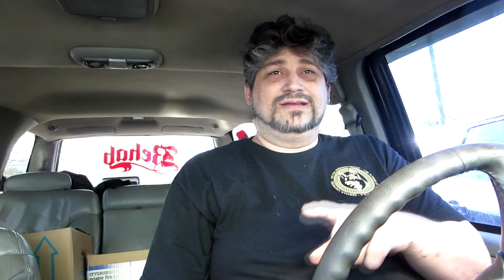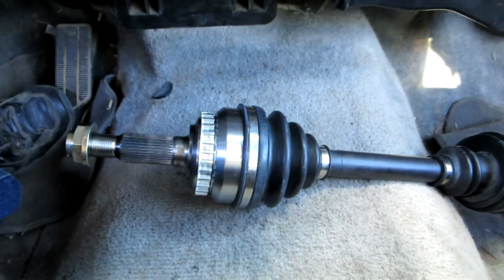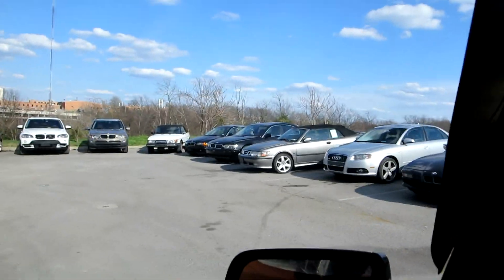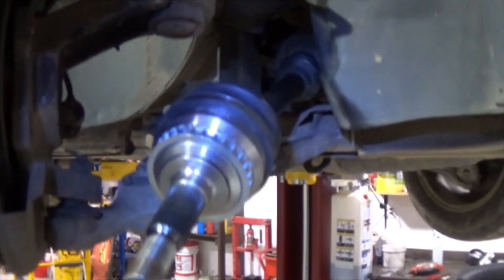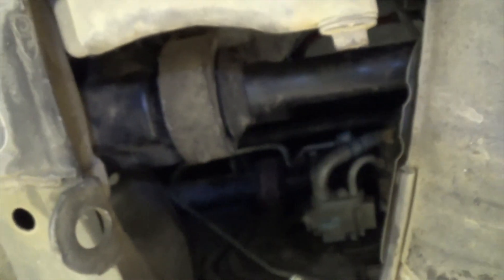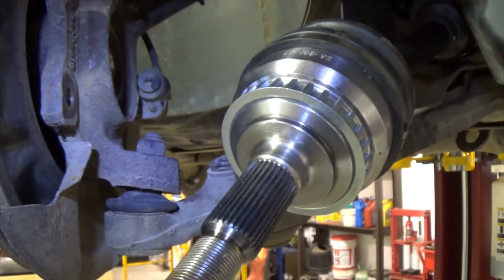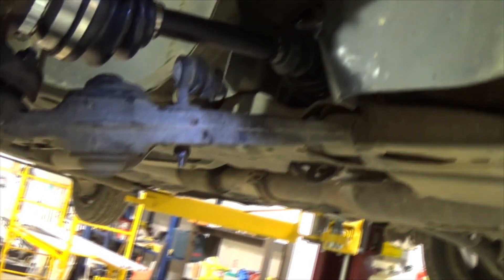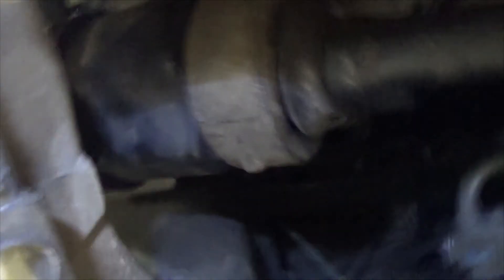1999 Sab 9 3 Axel Repair Day 3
Before you ask Day 2 was spent hunting parts by my wife while i got sicker still in bed. By day 3 i thought i was enough better that i might even be able to go to work which proved to also not be true.  Ah well Friday rolled around and i am all better now and that's what was most important.  thank you all for watching and for all the concern too i really do appreciate it.